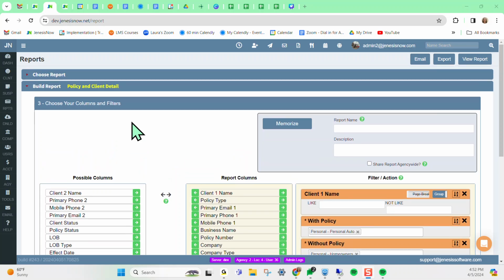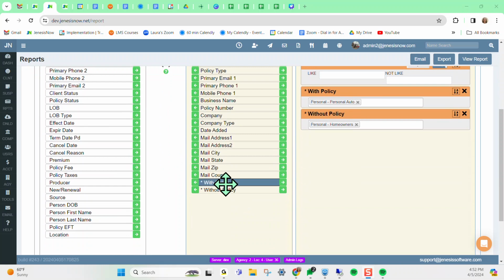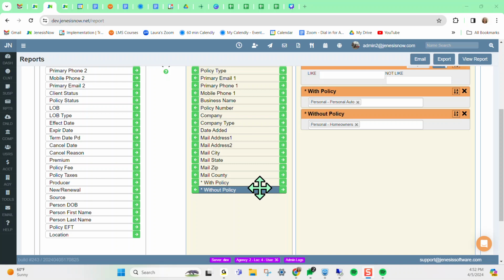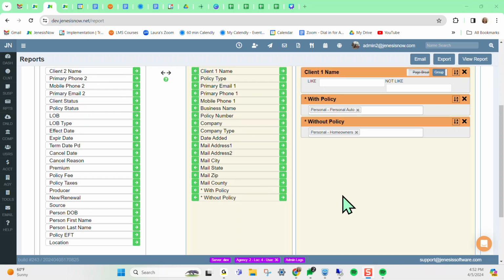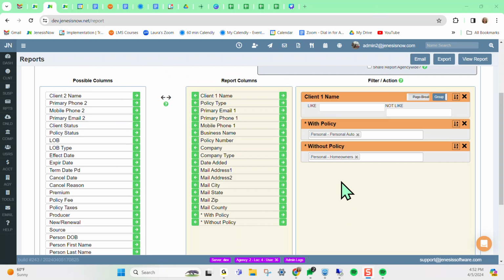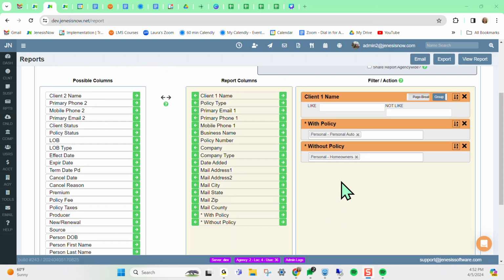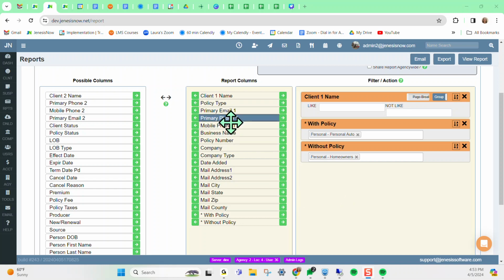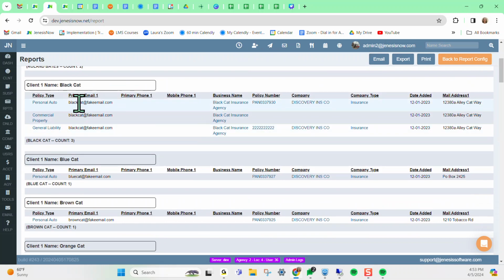JenesisNow - Cross-Selling Report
Cross-Selling Report within JenesisNow

Jenesis insurance software for agents was thoughtfully designed to help insurance agents better serve clients while growing their agency. This video shows how to use reports for cross-selling within JenesisNow. We're so happy to announce that this affordable insurance agency management system from jenesissoftware.com is constantly improving!

 In the Reports section, when setting up a report there is now the option to filter by With Policy or Without Policy as a column choice. This process of knowing what policies the client has or doesn’t will help with cross-selling. One example is if the client has a personal auto policy but not a homeowners policy.